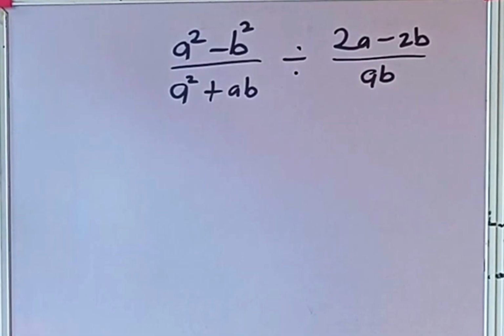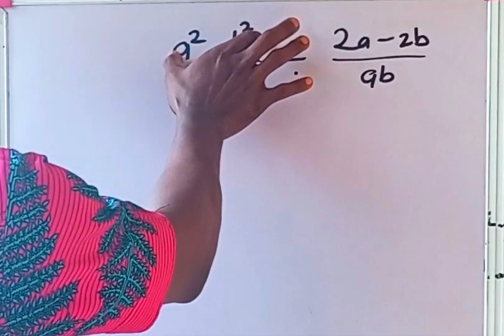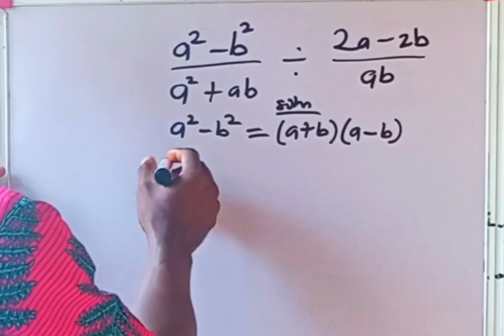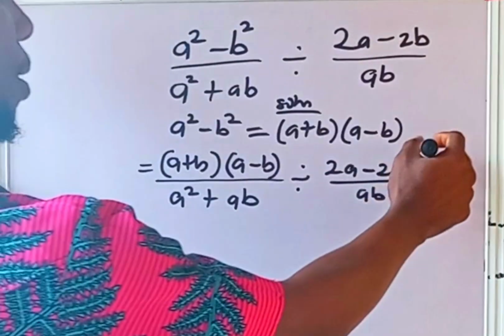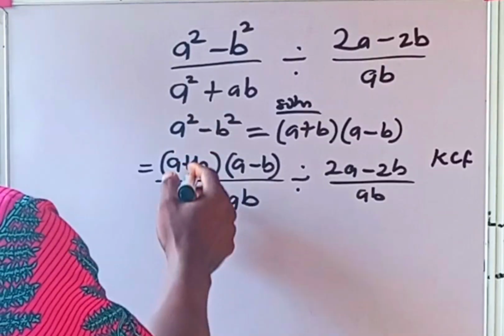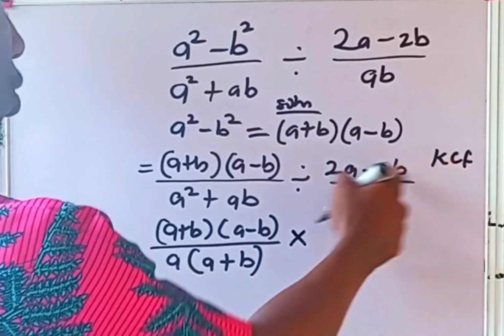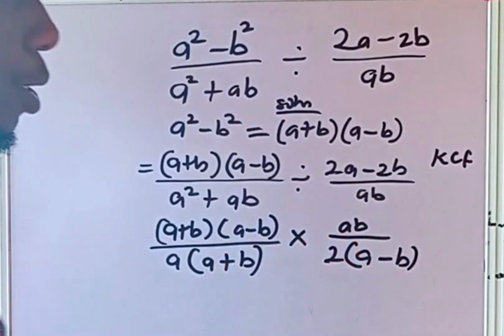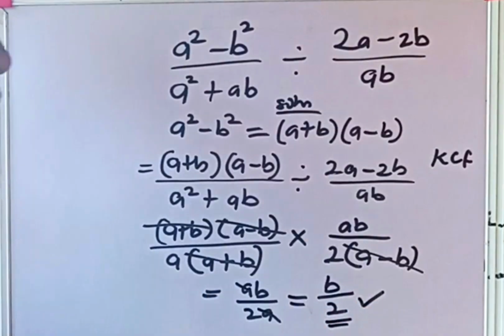Understanding Algebraic Fractions – Steps by Step Explanation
Master Algebraic Fractions: Step-by-Step Simplification Guide.
Struggling with rational expressions? This tutorial breaks down how to simplify the complex algebraic expression.

Learn the essential techniques of factoring difference of squares, identifying the greatest common factor (GCF), and applying the "flip and multiply" rule for dividing fractions. Whether you're preparing for high school algebra or a college entrance exam, this clear walkthrough will help you master canceling common factors and reaching the simplest form with ease. Perfect for students looking for quick, reliable math solutions!

 * Algebraic fractions step-by-step
 * Factoring polynomials tutorial
 * Difference of squares formula
 * Simplifying \frac{a^2 - b^2}{a^2 + ab}
 * Rational expression division
 * Canceling common factors in algebra
 * Algebraic identity a^2 - b^2
 * Greatest common factor in fractions
 * Algebra homework help
 * Math exam preparation
 * How to simplify complex fractions
 * Algebra 1 practice problems
 * Step-by-step math solver